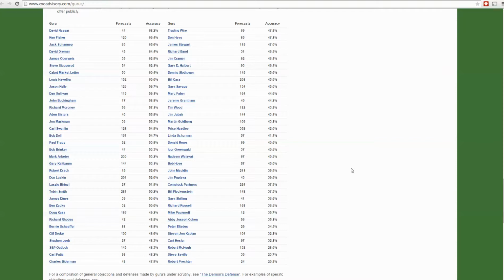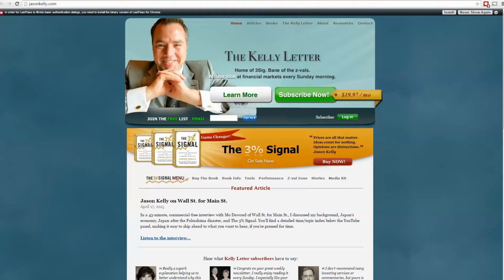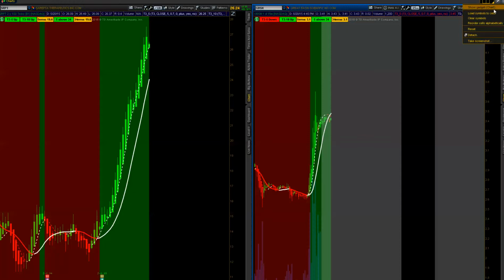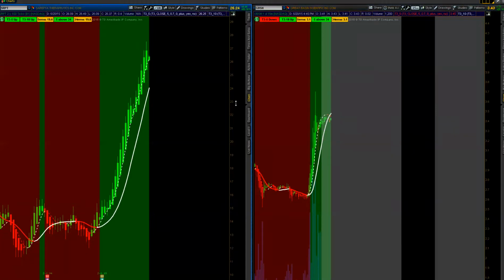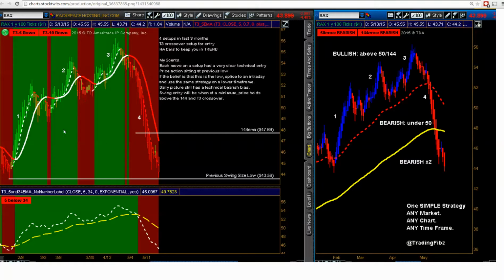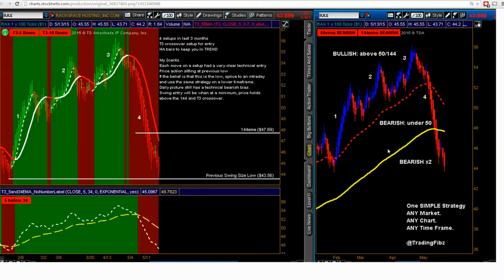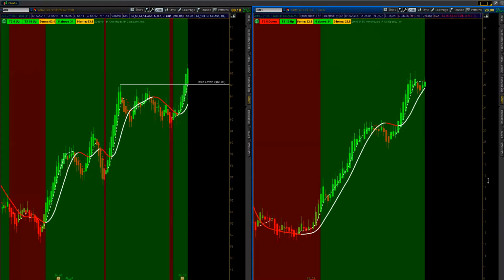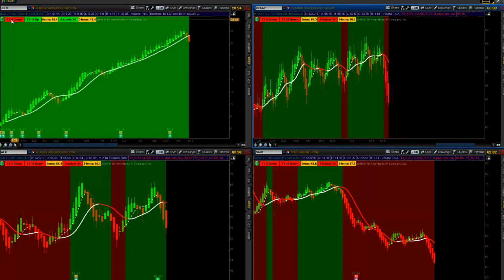2015.05.20 Stocks in the Trend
Select charts not covered in the Daily Trend video recap.